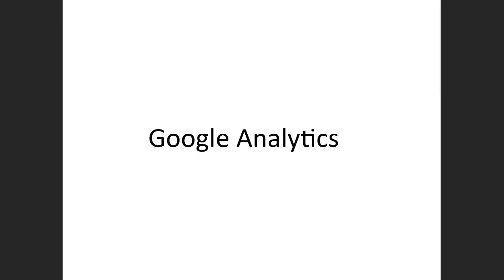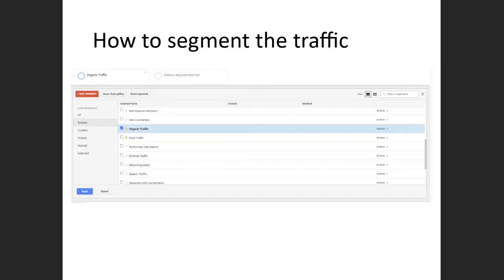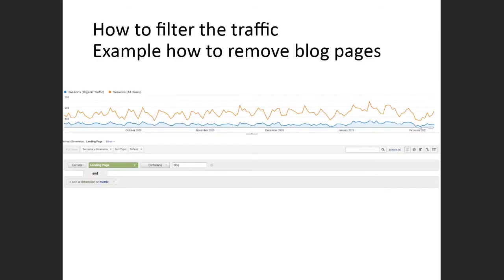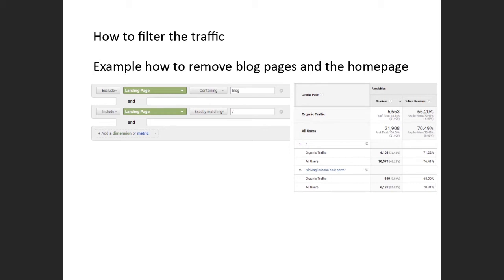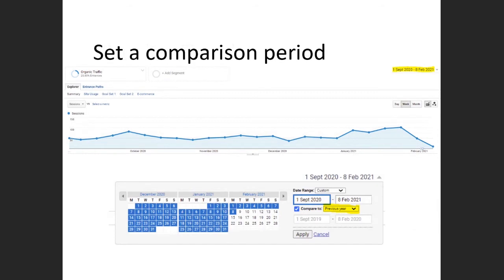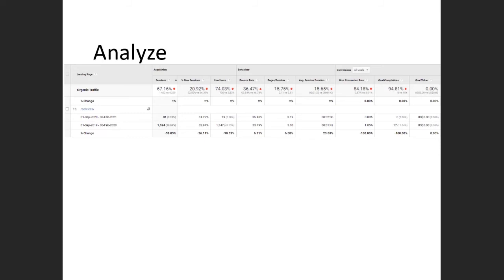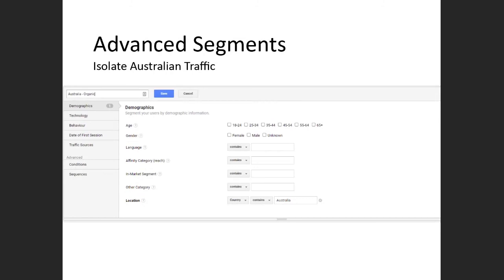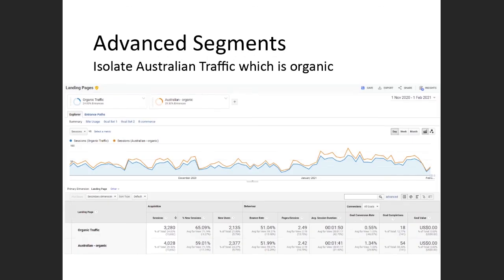How to use Google Analytics to see SEO traffic - PART 5 - SEO Guest Presentation @ ECU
SEO basics presentation by Scott Shorter for postgraduate students enrolled in Applied Digital Marketing at ECU. Scott Shorter covers the basics of how SEO works in 2021 and how to use Google Analytics to isolate SEO traffic.

● Scott's SEO experience - Part 2
● The SEO opportunity - Part 3
● How SEO works in 2021 - Part 4
👉 How to use Google Analytics to see SEO traffic - Part 5